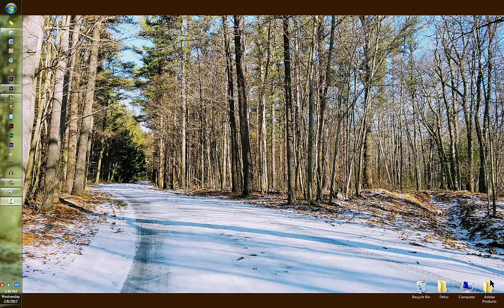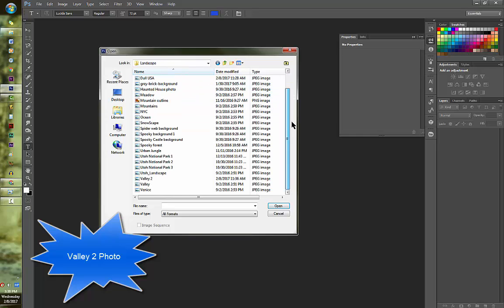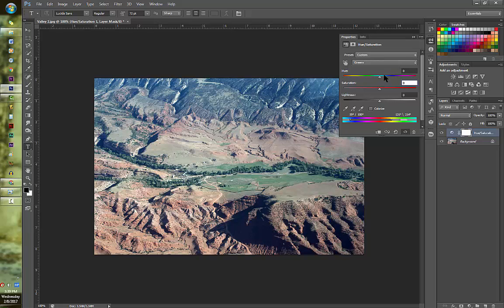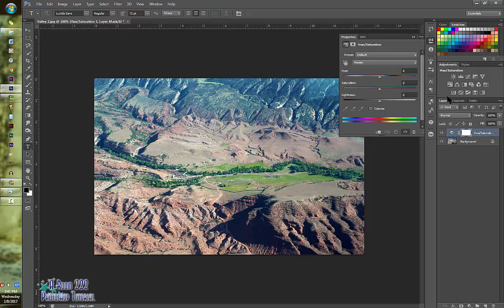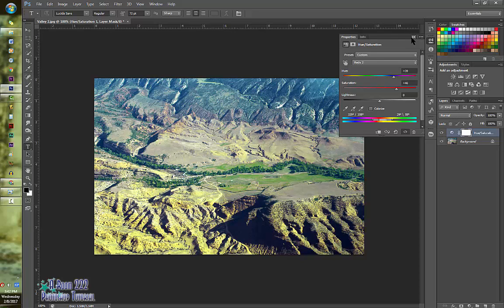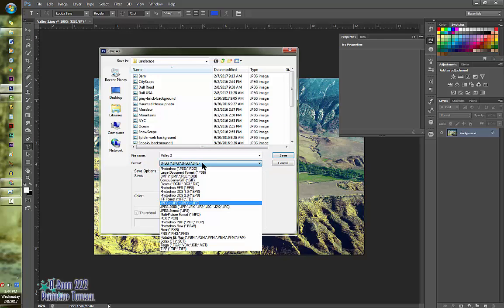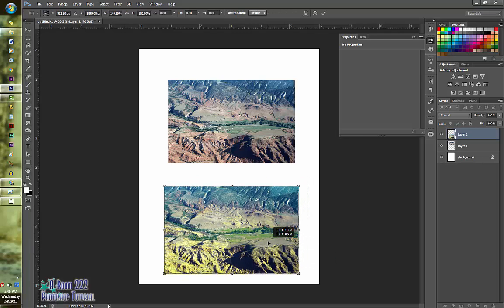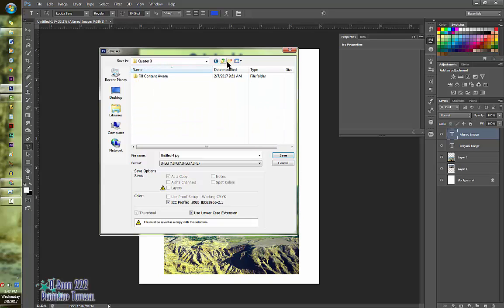Simple Hue and Saturation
BAHS Digital Graphics and Photoshop:  A short tutorial on the simple hue and saturation features of Adobe Photoshop CS6.